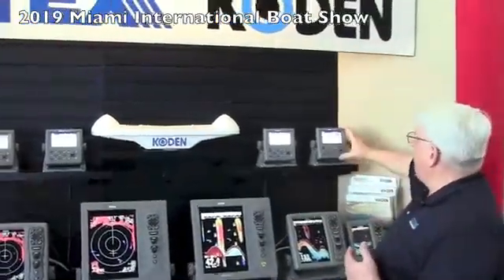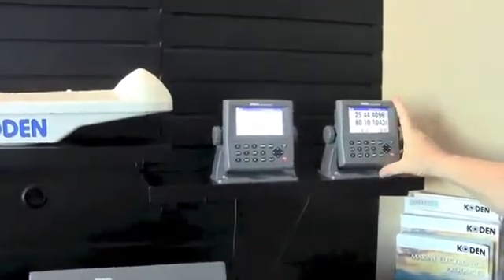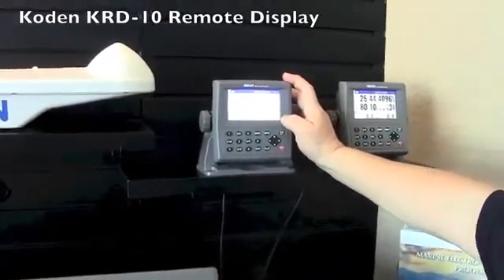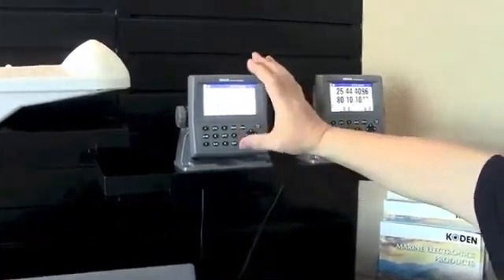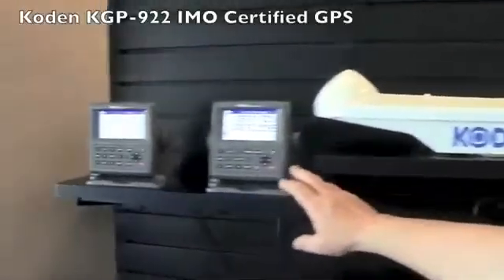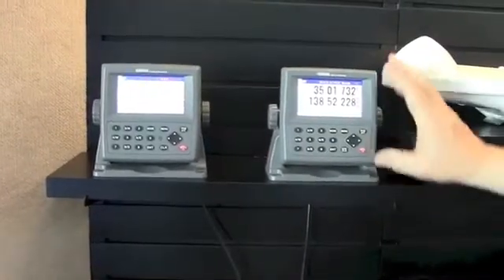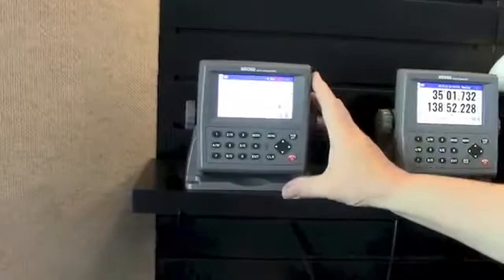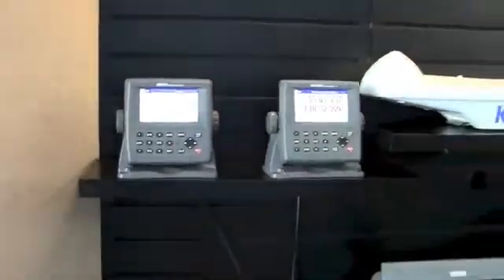Koden New Products for 2019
At the Miami Show we introduced 4 new Koden products for 2019.  The New KGP-915 Stand alone Color LCD GPS unit, the New KRD-10 NMEA Repeater with Color LCD Display,, The New low cost  KGP-922 IMO Certified GPS, and the New KGC-300 IMO Certified Sat. Compass also with a Color LCD Display.